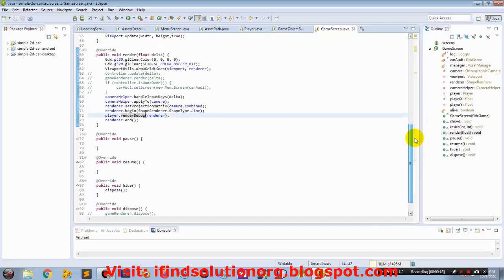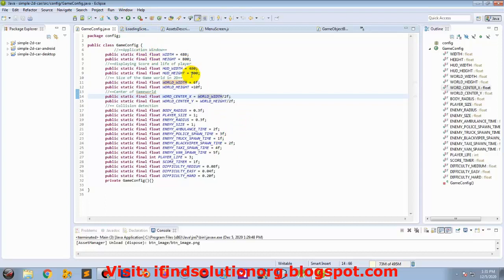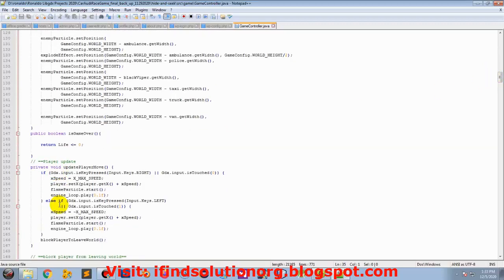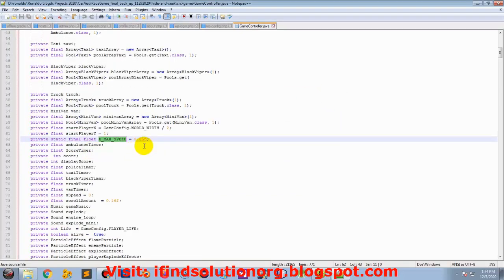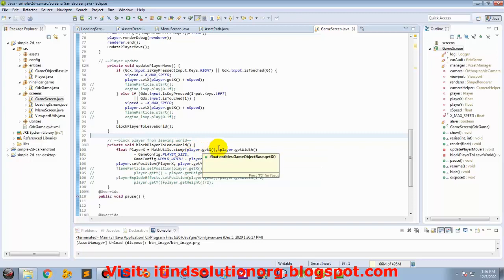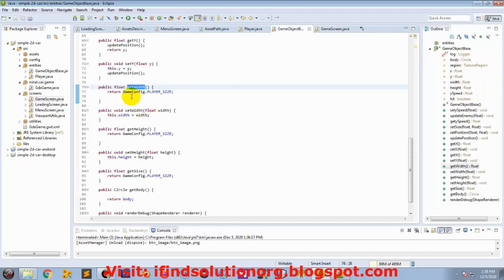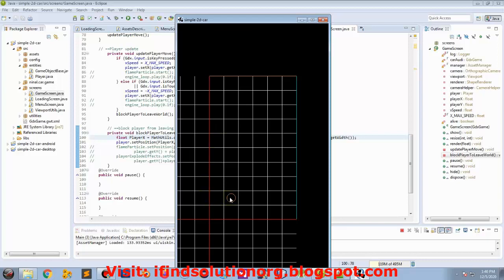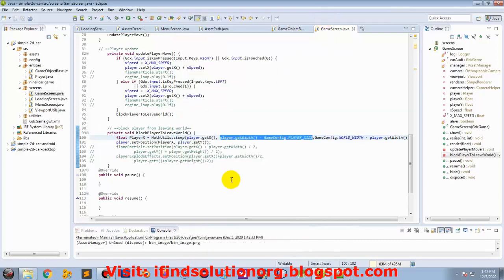Java and libgdx tutorial android 2D car game #10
With in this video we will create a viewport grid for our game which usually represented by line of coordinate X,Y. We also create a bounderies for our game in which our entities cannot overlap's by the world bounds that we had created.